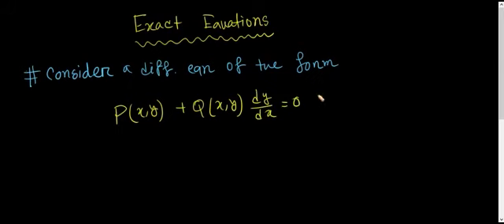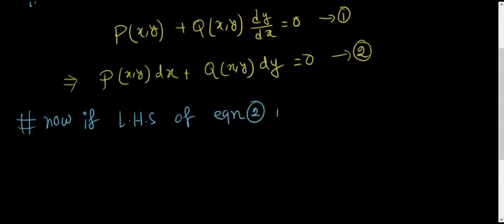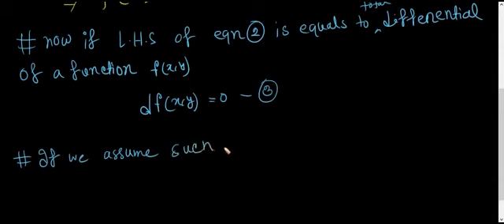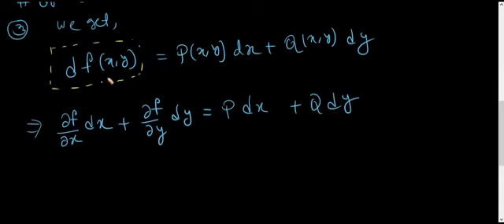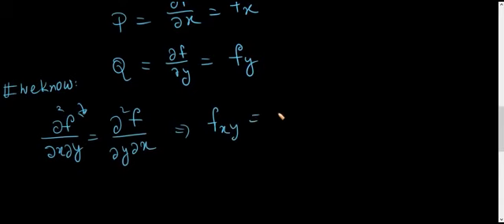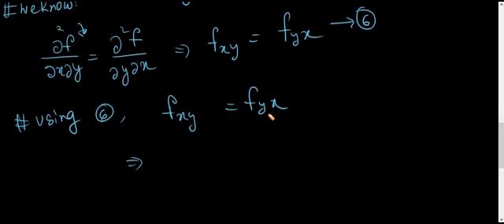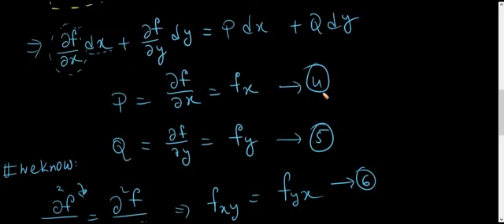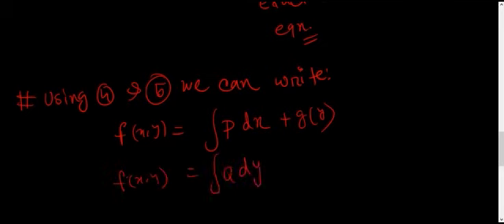Exact Differential Equations || General Form of solutions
In this video, we introduce exact equations and how to work around them. We present the general theory of solving them and some important properties that need to be kept in mind while solving them